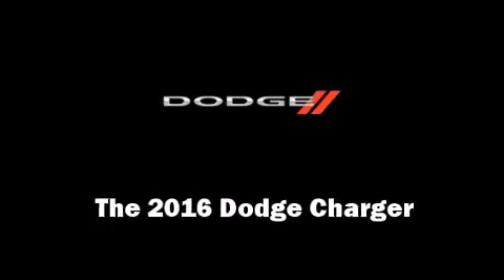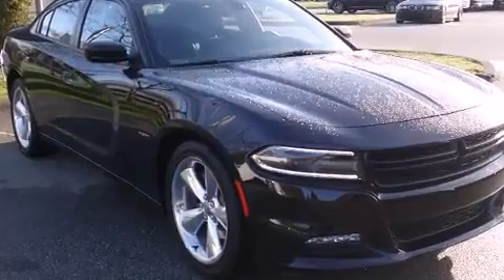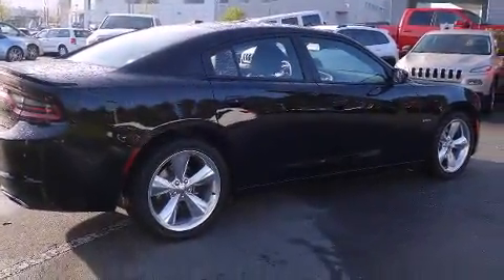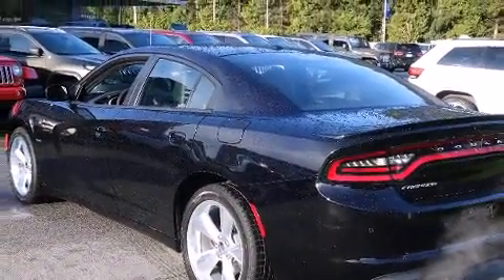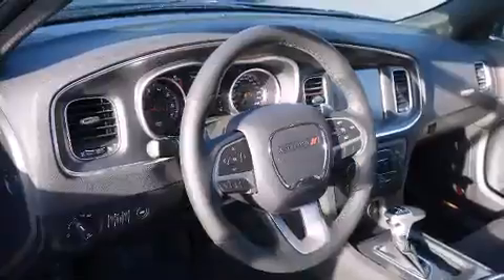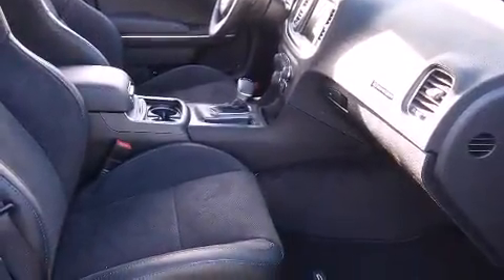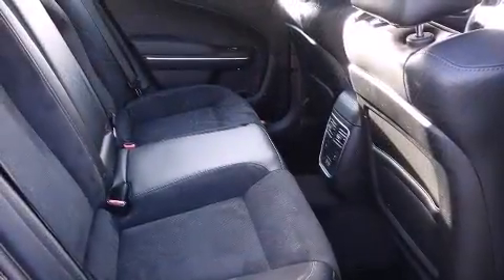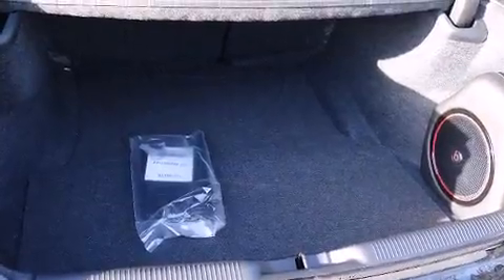2016 Dodge Charger R/T Road & Track in Richmond, BC V6V2M9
The 2016 Dodge Charger. This 4 door, 5 passenger sedan provides a satisfying ride for all passengers. Under the hood you'll find an 8 cylinder engine with more than 350 horsepower, providing a smooth and predictable driving experience. Well tuned suspension and stability control deliver a spirited, yet composed, ride and drive It's equipped with tons of terrific amenities, but it won't break your budget. Like power windows, mirrors, and seats, a leather steering wheel, a built-in garage door transmitter, an outside temperature display, heated and ventilated seats, heated door mirrors, adjustable pedals, and voice activated navigation. With high intensity discharge headlights illuminating your path, you'll always appreciate maximum visibility. For drivers who enjoy the natural environment, a power moon roof allows an infusion of fresh air. Audio features include an AM/FM radio, and 10 speakers, providing excellent sound throughout the cabin. Dodge also prioritized safety and security with features such as: head curtain airbags, front SIDE impact airbags, traction control, brake assist, anti-whiplash front head restraints, a security system, and 4 wheel disc brakes with ABS. This car was designed with safety in mind, allowing you to drive with even greater assurance. Our knowledgeable sales staff is available to answer any questions that you might have. They'll work with you to find the right vehicle at a price you can afford. Stop in and take a test drive!